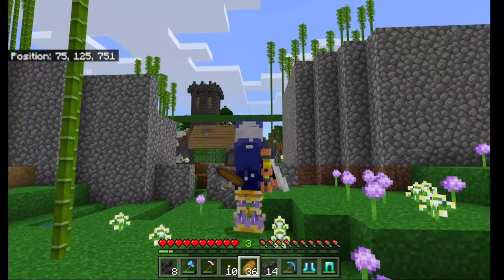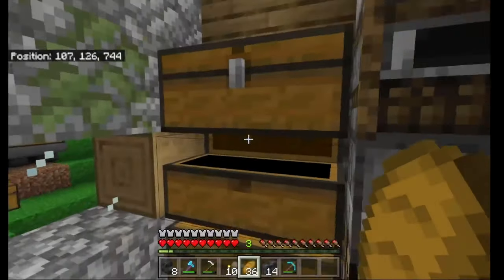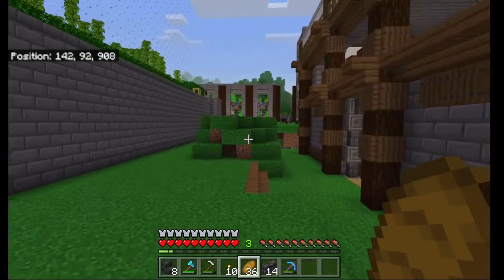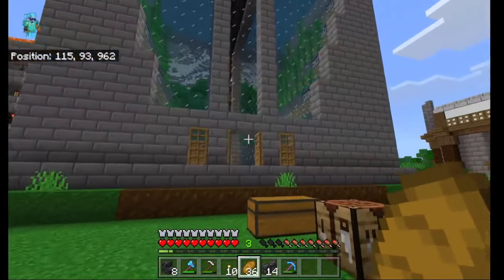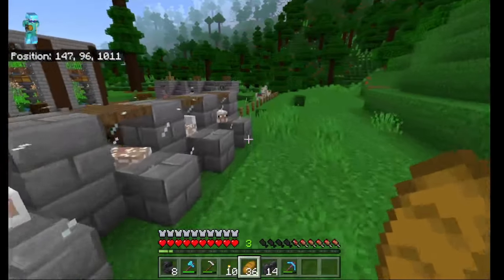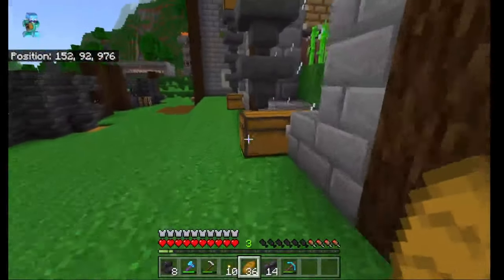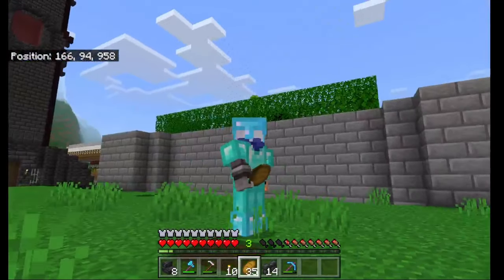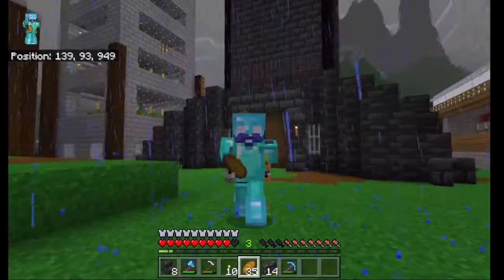Season 2 Nevzcraft Multiplayer / the factory district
Where back in season two of NevzCraft 1.20

10 man multiplayer server new series with:-